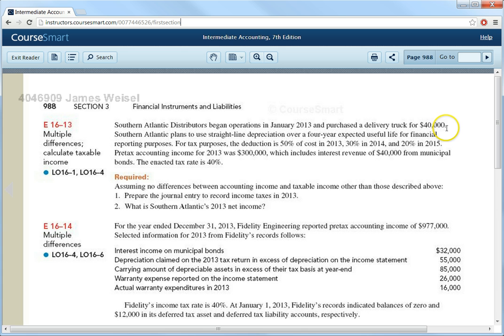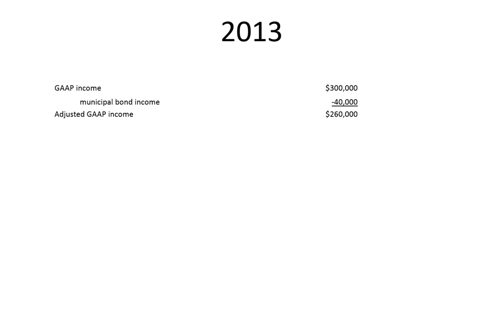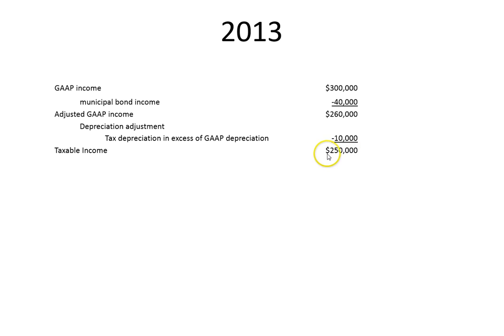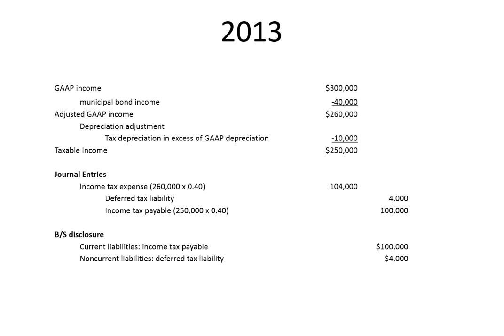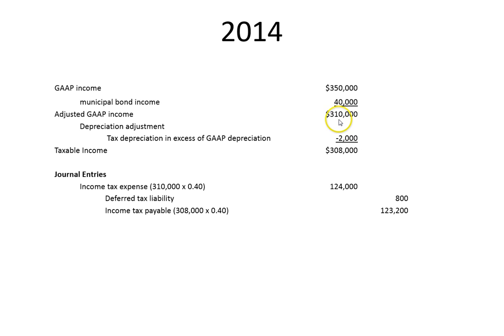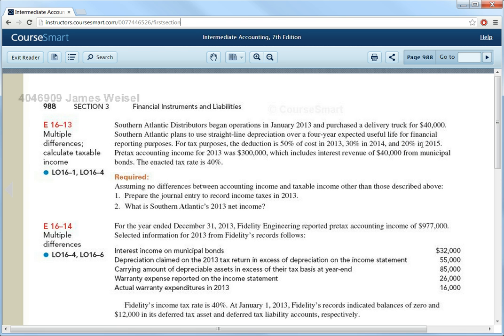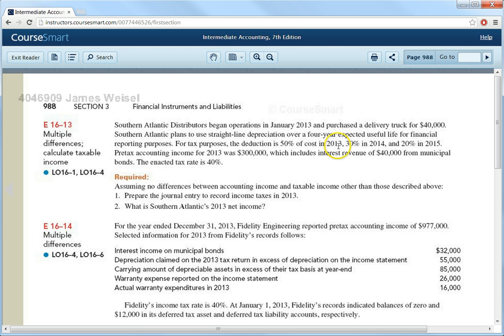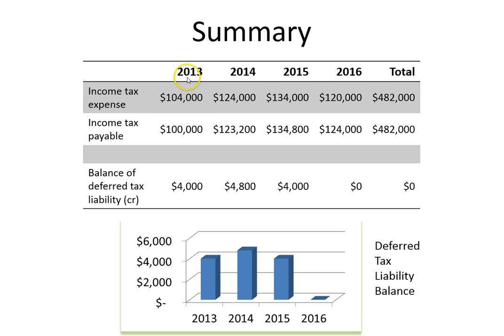16-3 Exercise 16-13 Illustration